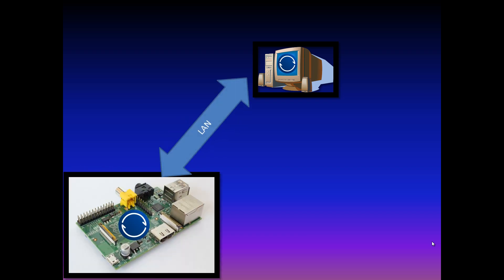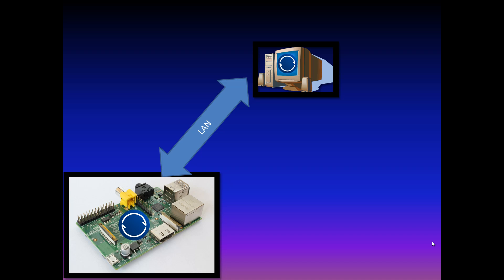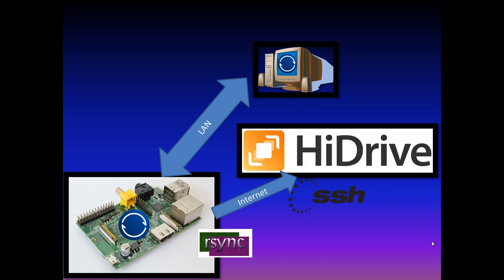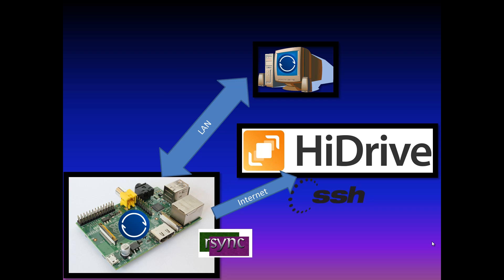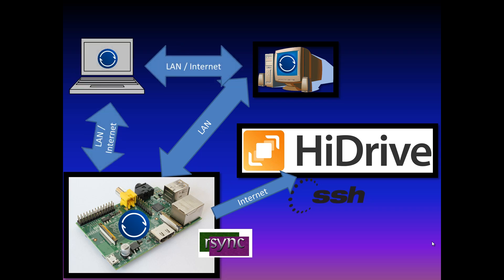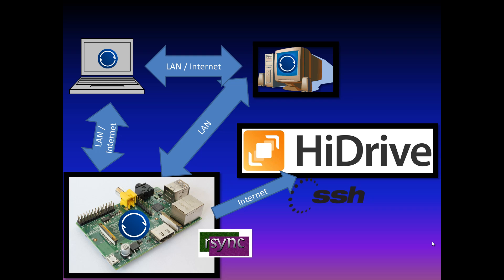RaspberryPi Project: Backup with BitTorrent Sync and rsync (replacing Dropbox)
How to install BtSync on the Raspberry Pi
(Make sure that you are using the right link with wget to get the newest version)